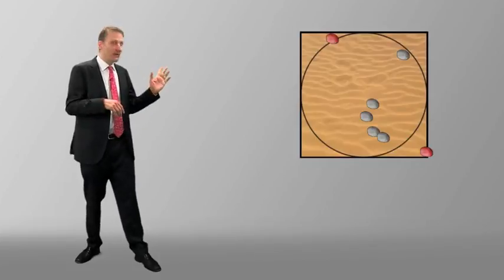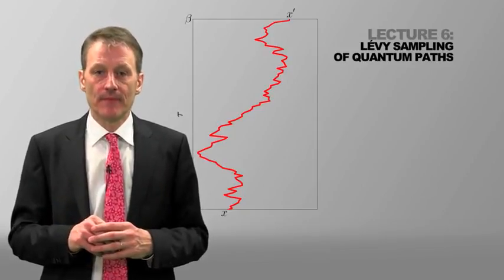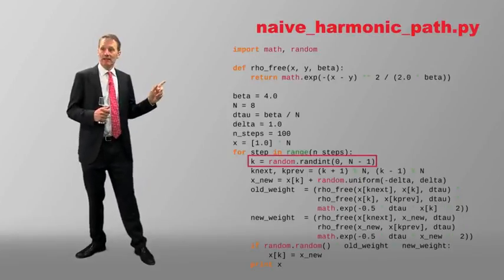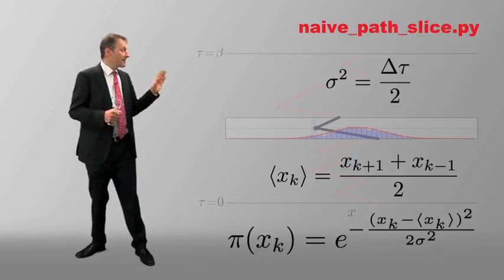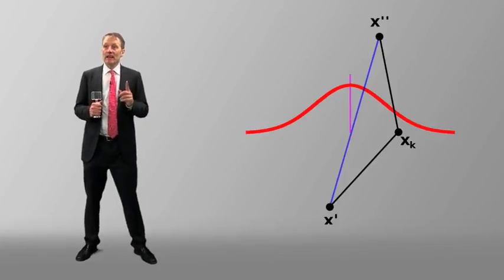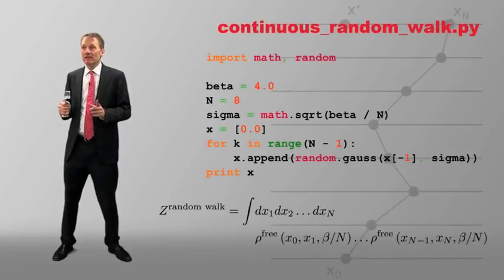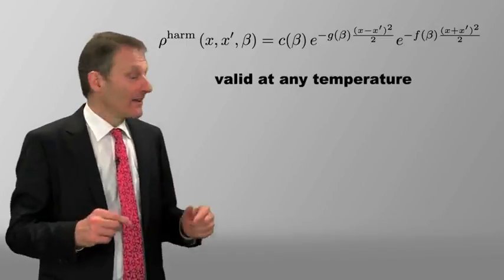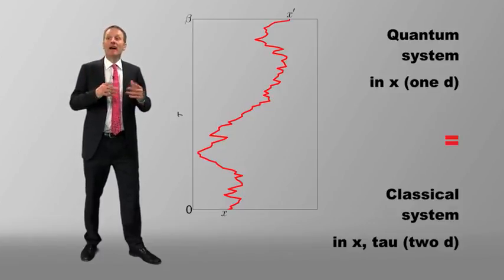Lecture 6 Lévy sampling of quantum paths École normale supérieure Coursera